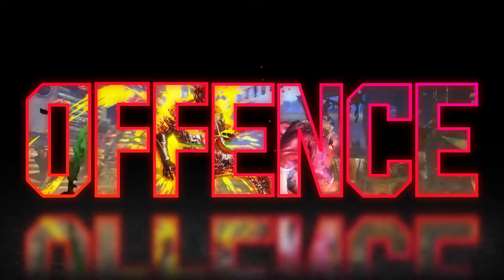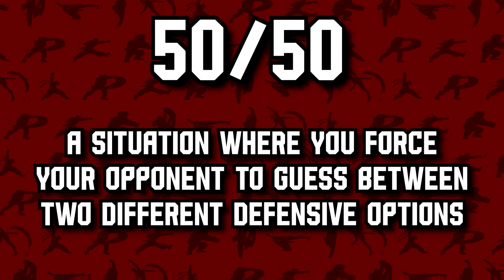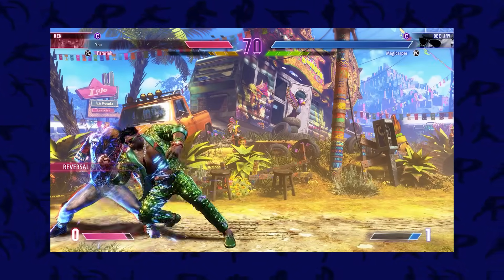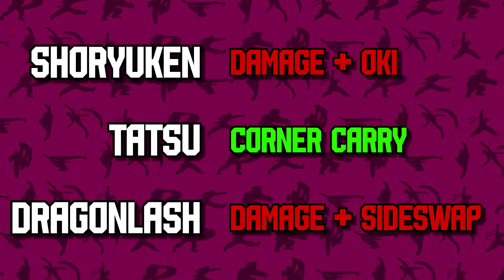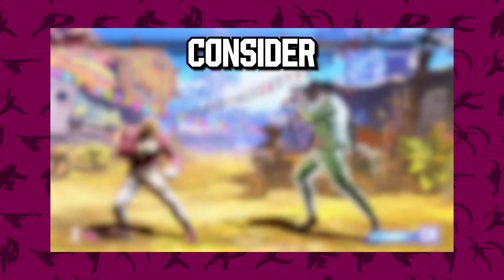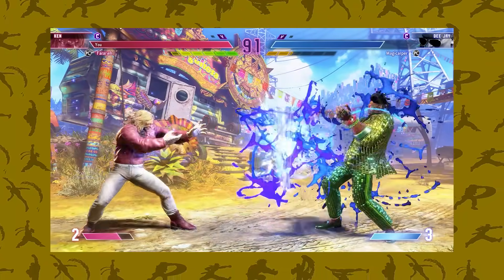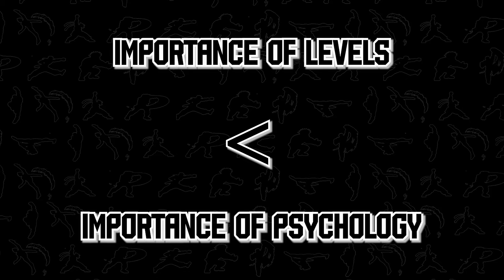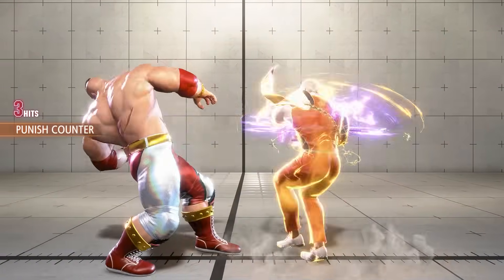II - You Can’t Open People Up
The backbone of SF6 and a skill which mastery of has never been more essential. Most players lack a truly well-rounded and solid offence, and  that’s why this video is designed to reshape how you see Offence.

0:00 An Introduction
0:35 The Groundwork
2:20 Securing Oki and 50/50s
4:26 Combo Routing
7:40 Oki Quality
9:12 The Levels
11:52 Outro